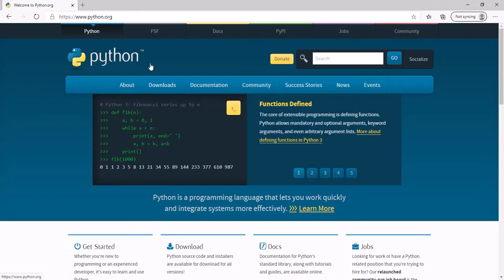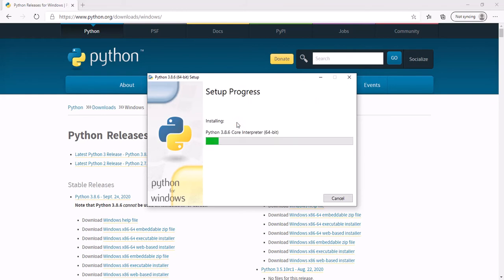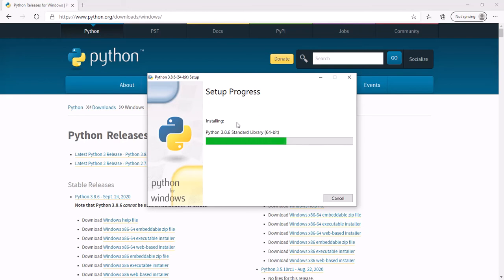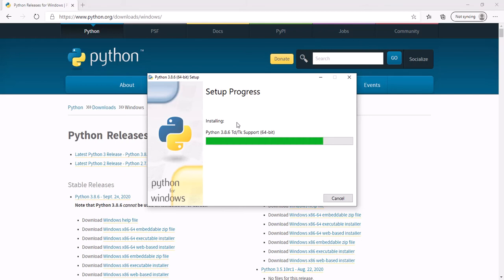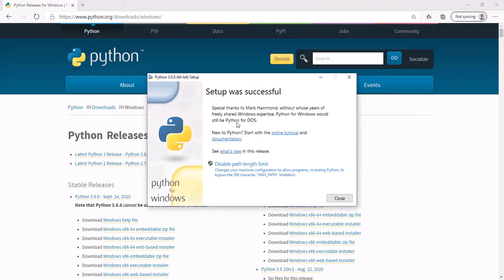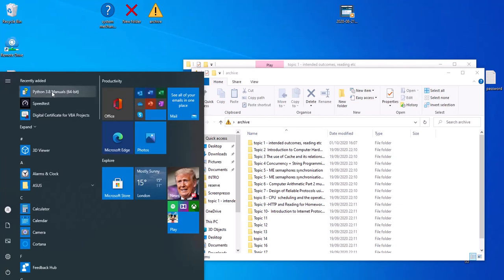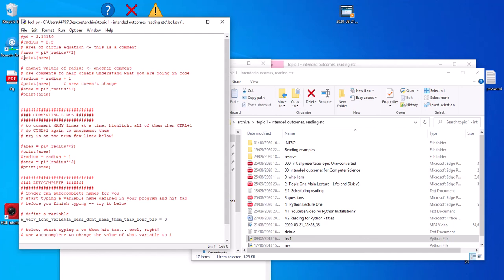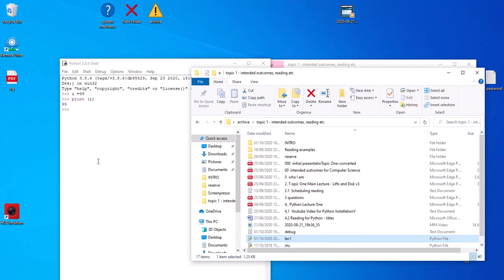installing the latest version of python and using IDLE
don't be scared! be prepared for a bit of a wait before it is automatically intalled!